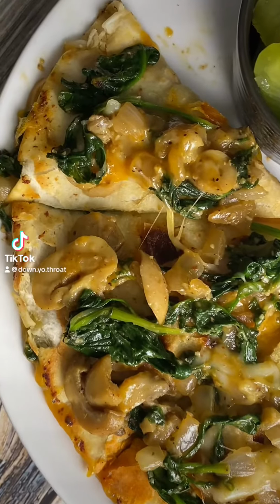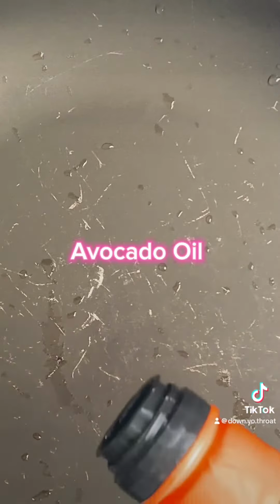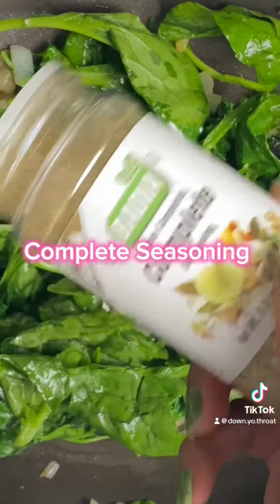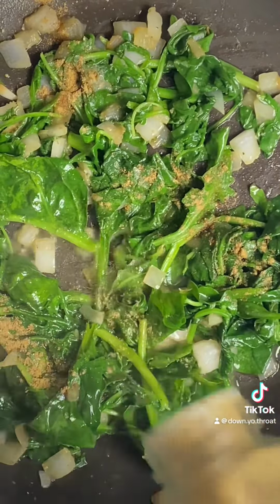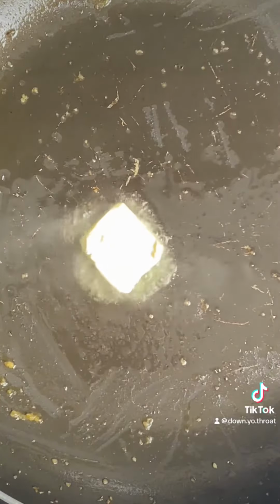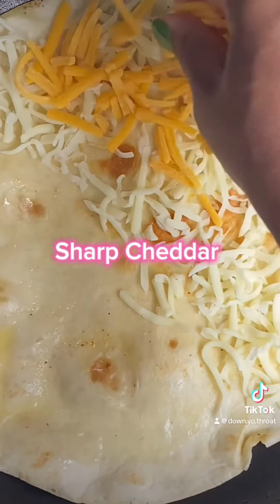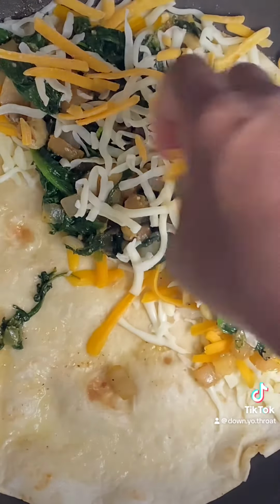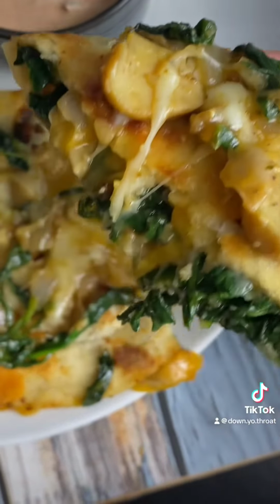Spinach Mushroom Quesadilla